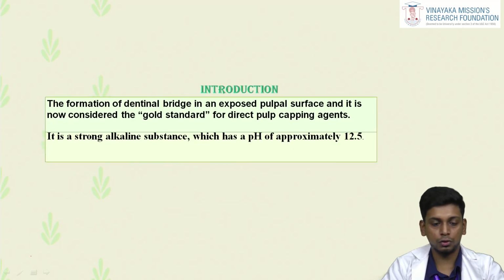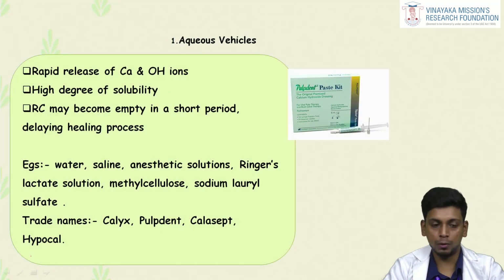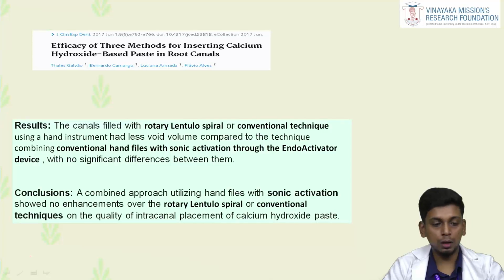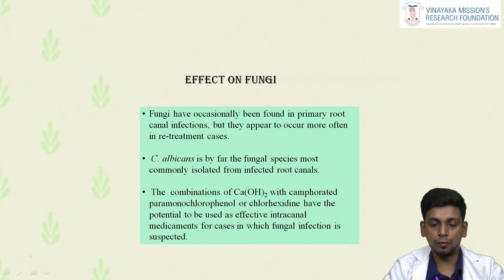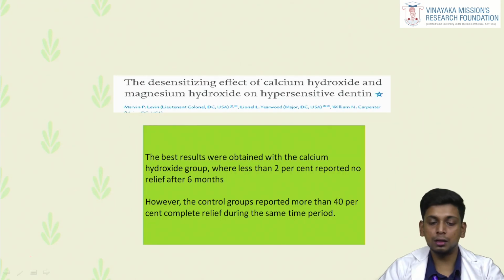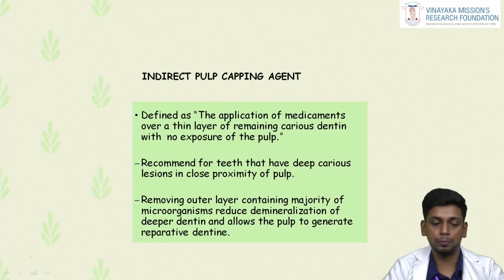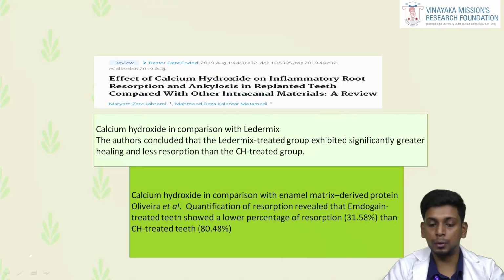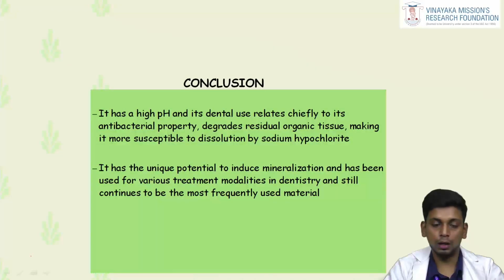Calcium Hydroxide in Endodontics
Dr Ganesh -  Department of Conservative Dentistry & Endodontics